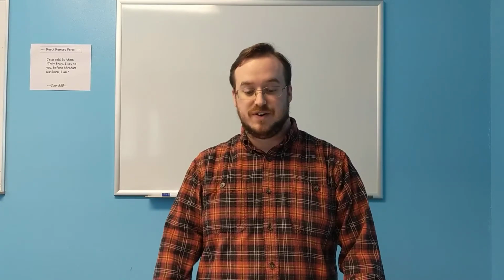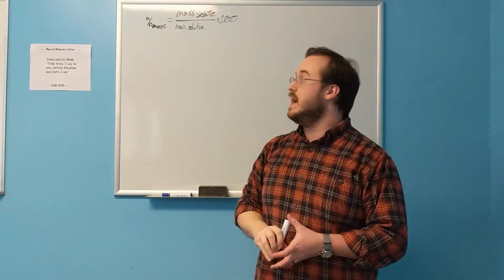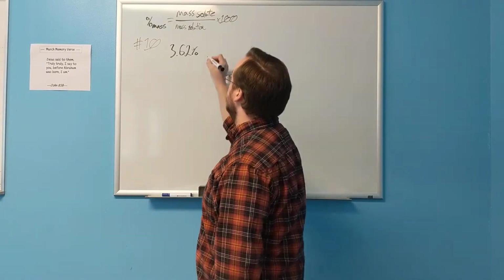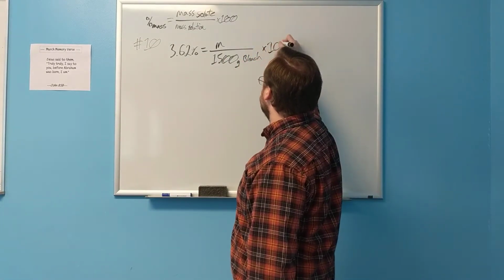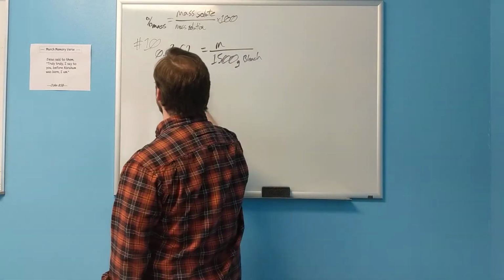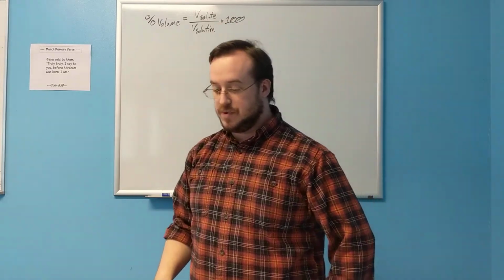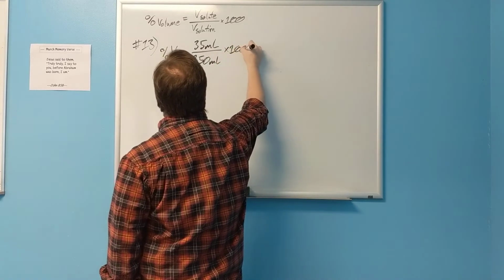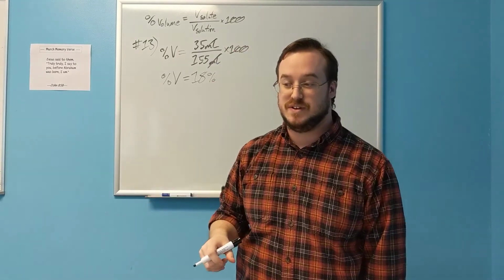Chemistry - Unit 11 - 14.2 (Part 1)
Percent Mass and Percent Volume